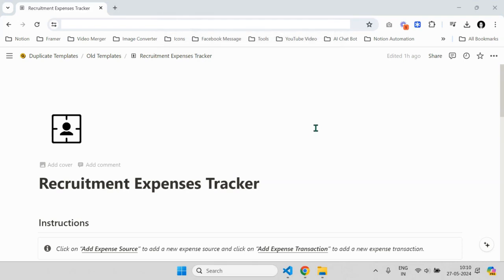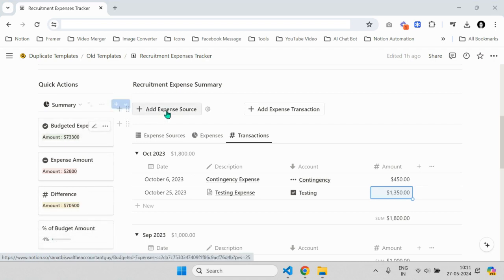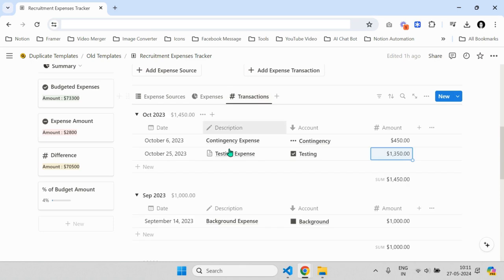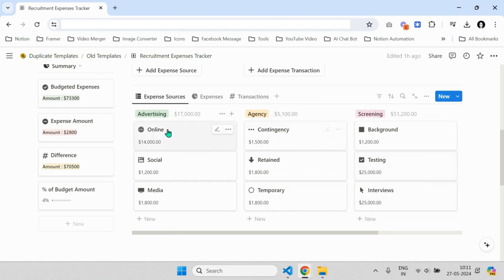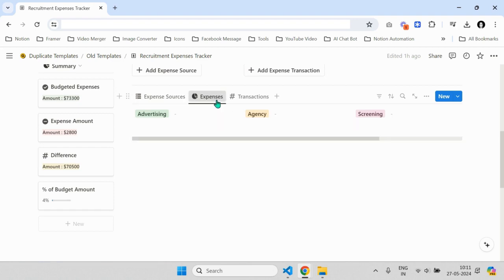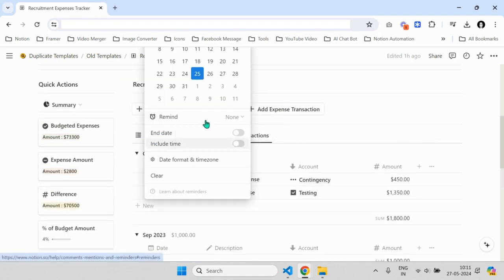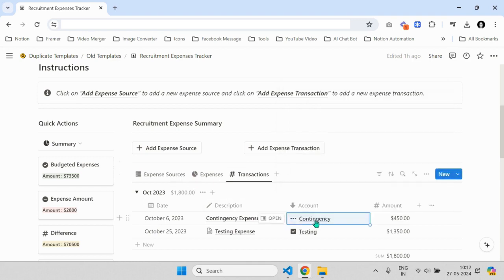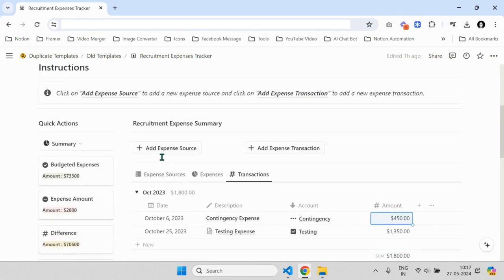Recruitment Expense Tracker | How to track recruitment expense for business in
In this tutorial video, I have used @Notion  to set up a recruitment expense tracker and showed you a quick walkthrough on how to build yours. This template is part of a series of Notion Finance Templates that you can find on this channel.